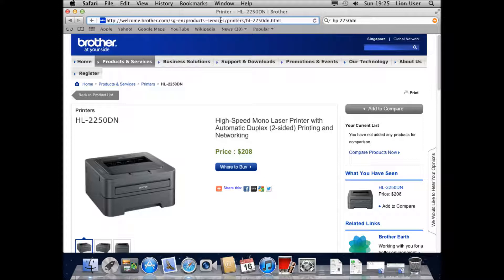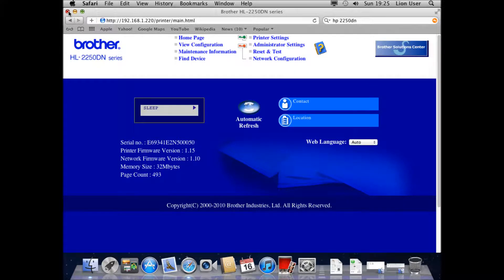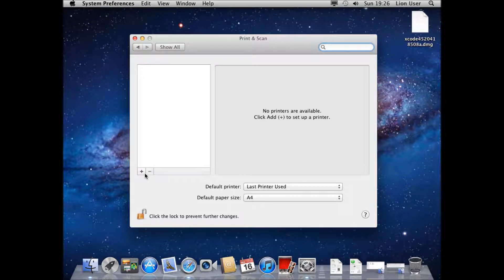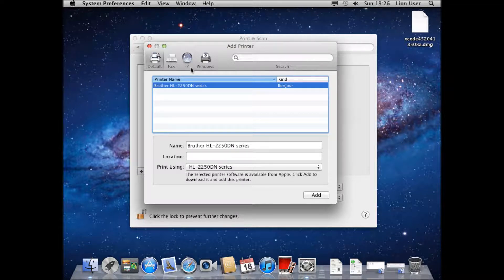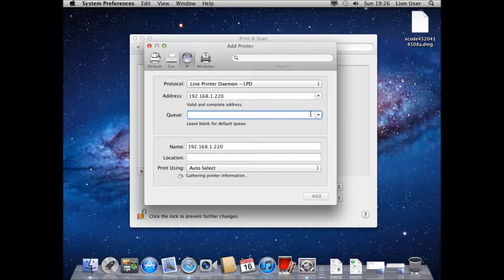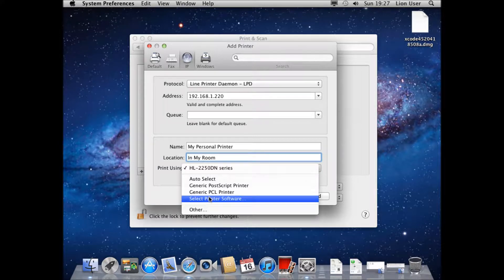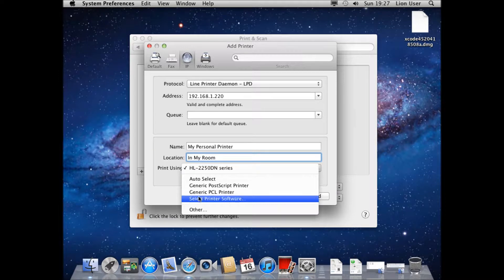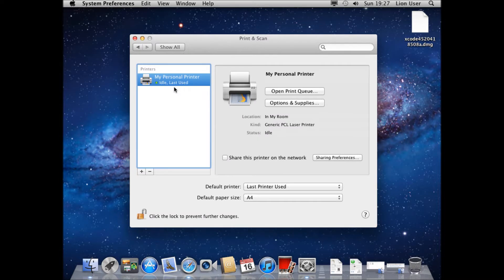How To: Mac OS X Lion to IP Printer [HD][Tutorial][Step by Step Guide] 2023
This guide shows you how to add your IP Printer to your Mac, this could be in the office or at home. You need to ensure that your Printer has a Static IP and is connected to the same network as your Mac via Wire or Wireless before you start.